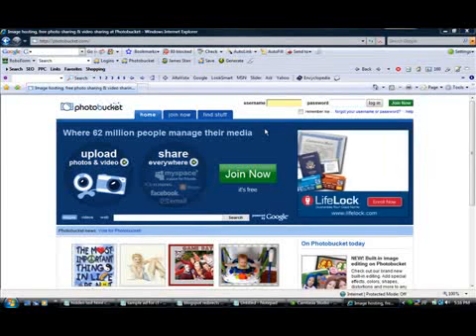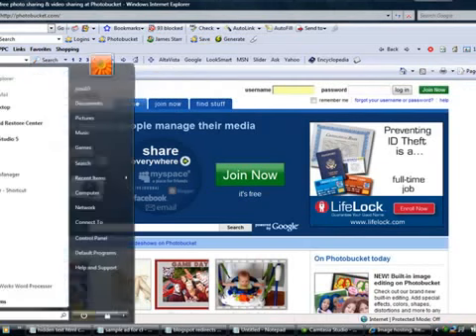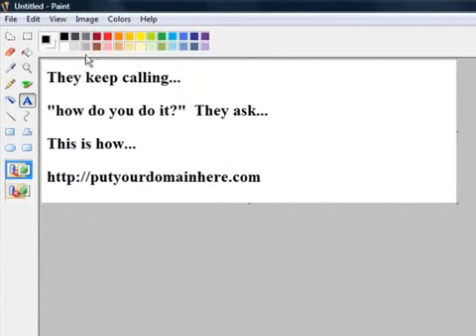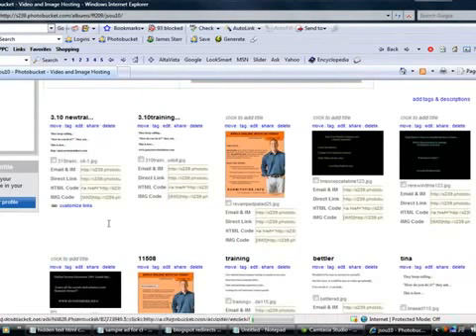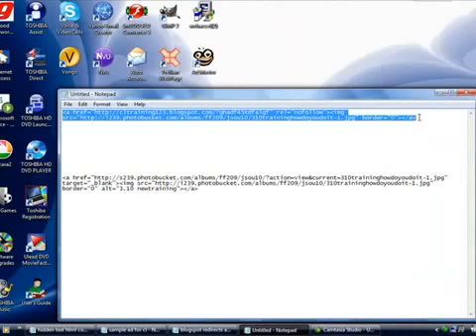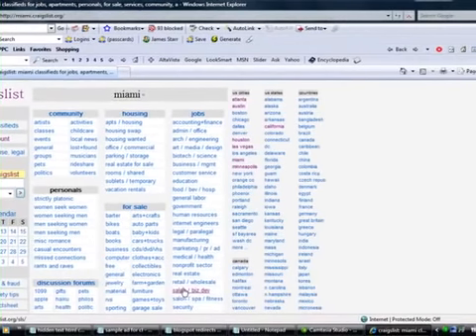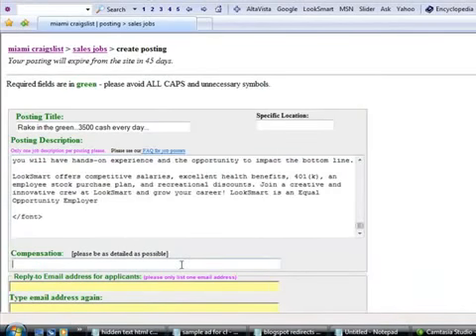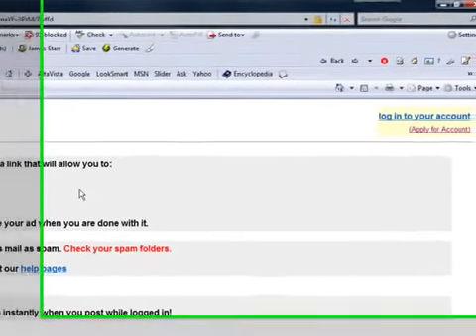How to create an Image Ad